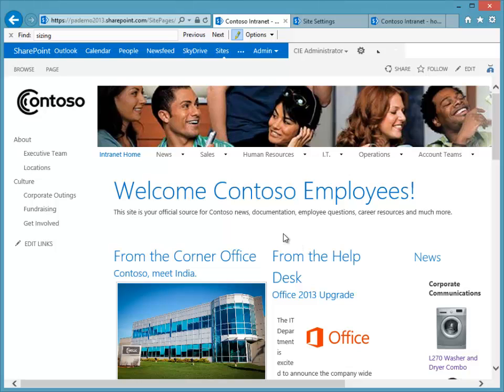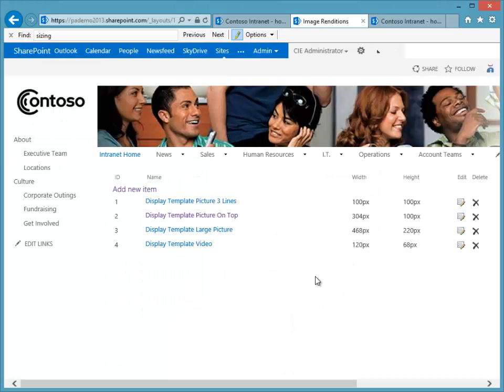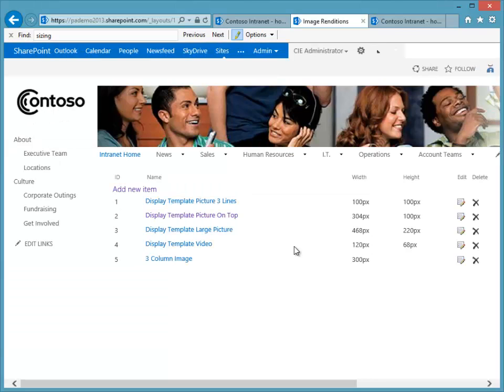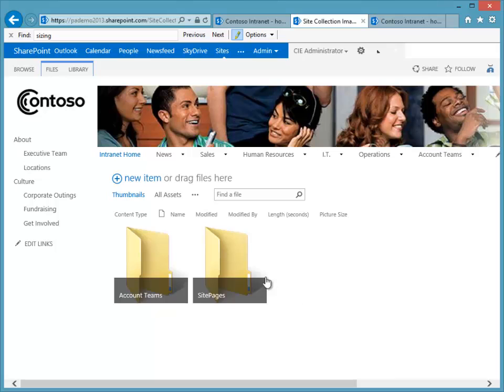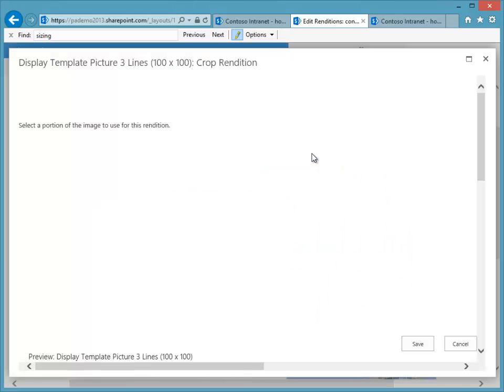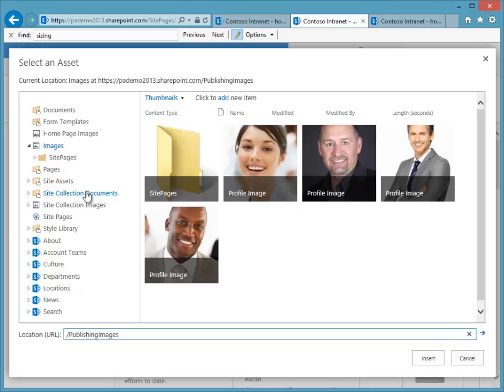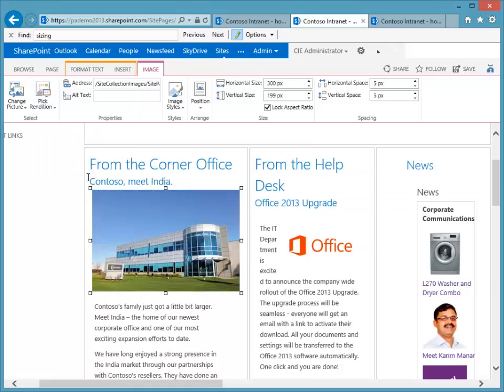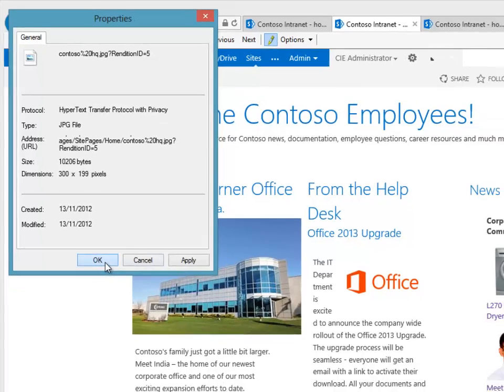Changing the size of images in SharePoint 2013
Automatically create scaled down versions of images for use in web pages and wiki pages in SharePoint 2013. for more information on SharePoint 2013 such as blogs, articles, videos, checklists and more.